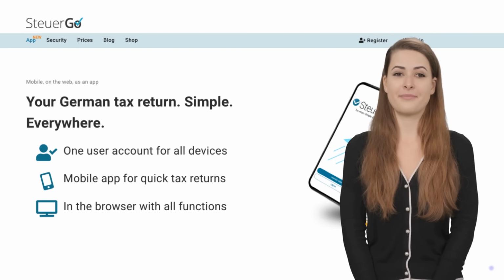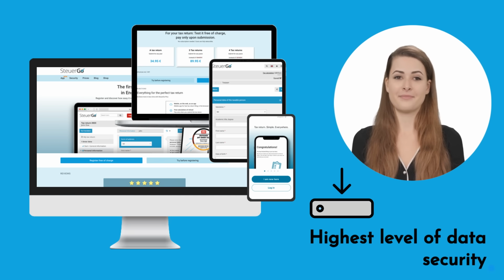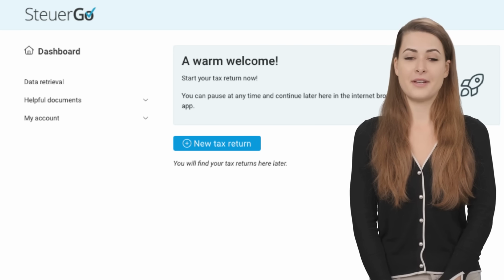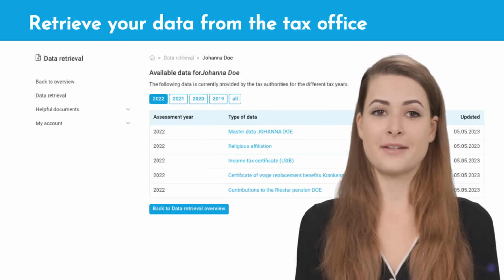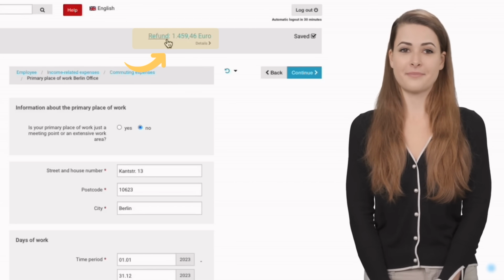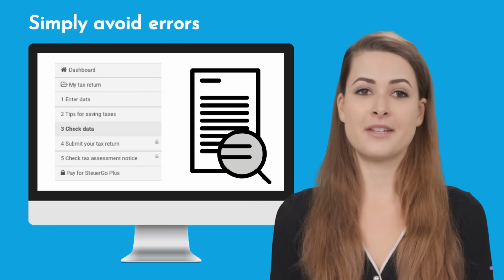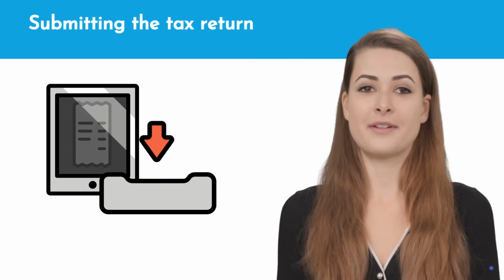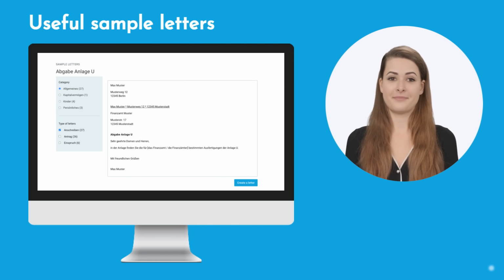Step by step through the tax return with SteuerGo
Welcome to our detailed introductory video for SteuerGo.de! In this video, we will show you step by step how to make the most of our platform to complete your tax return easily and stress-free.

Join thousands of happy users and see how easy tax returns can be with SteuerGo.de.